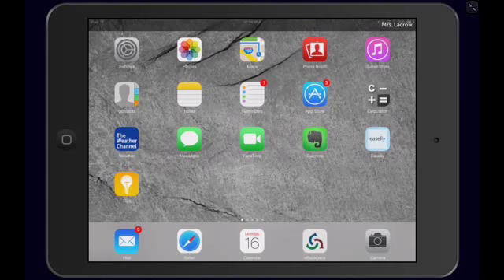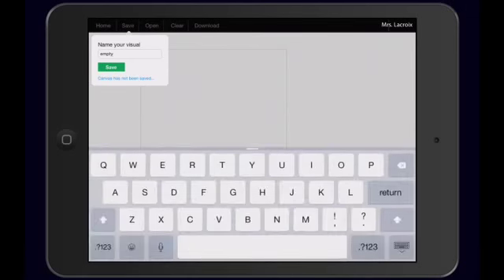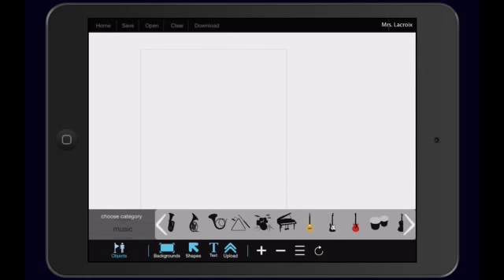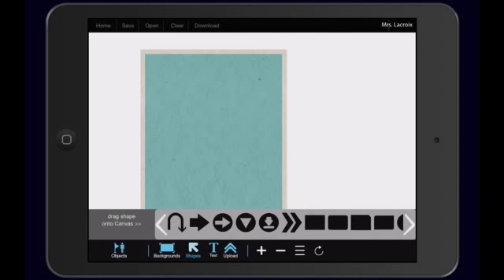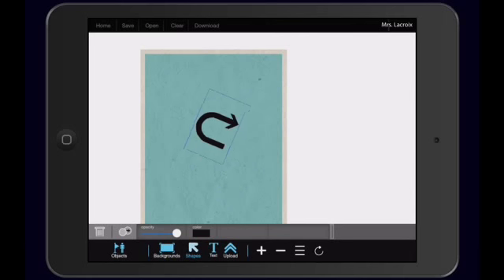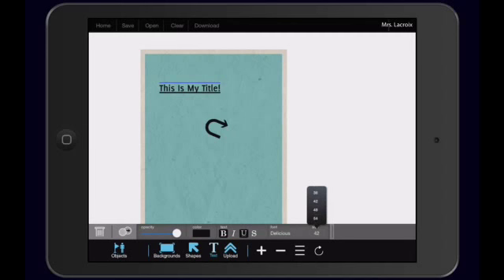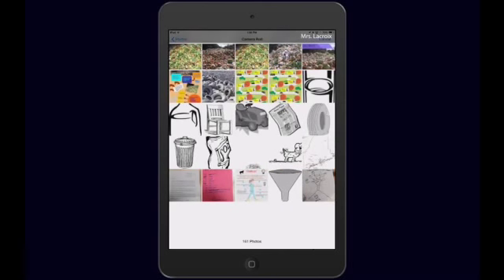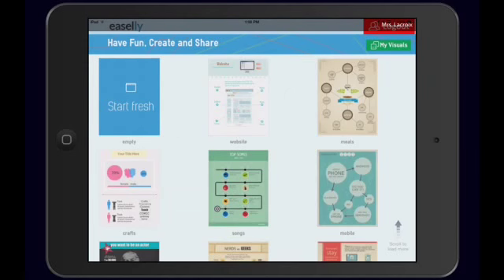Introduction to the Easelly app for iPad